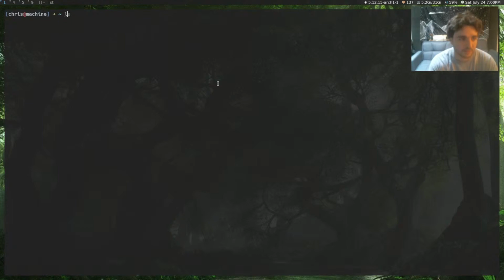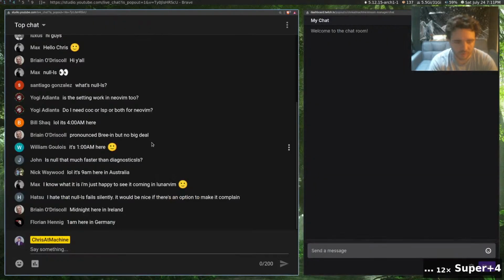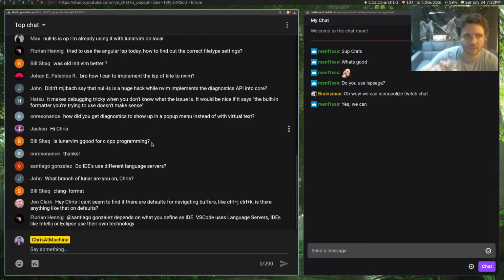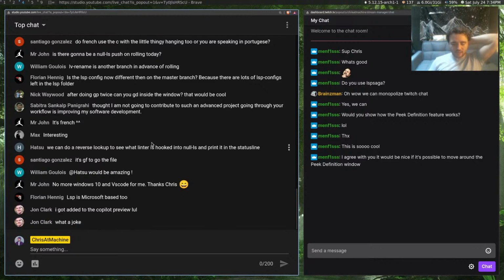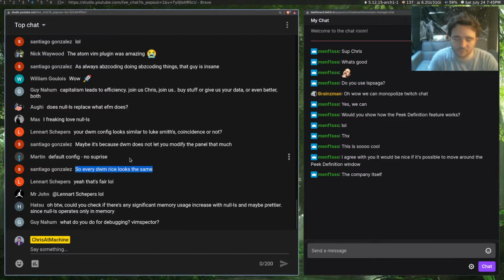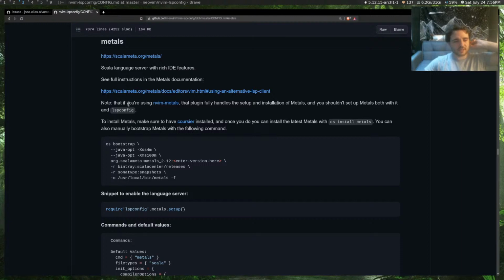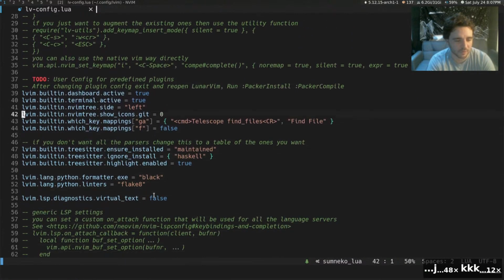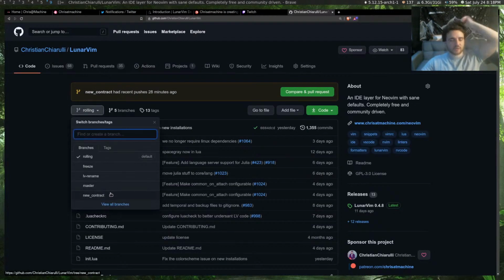LunarVim | null-ls | lsp-settings | new config